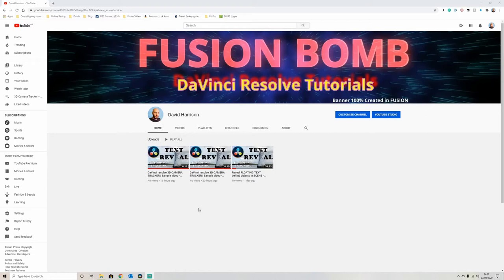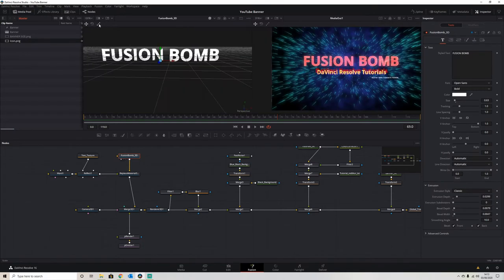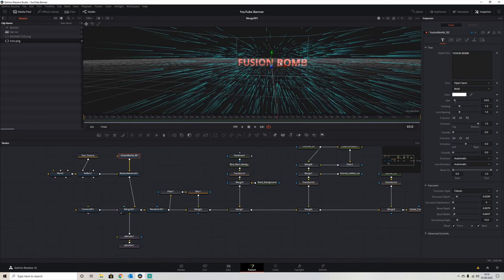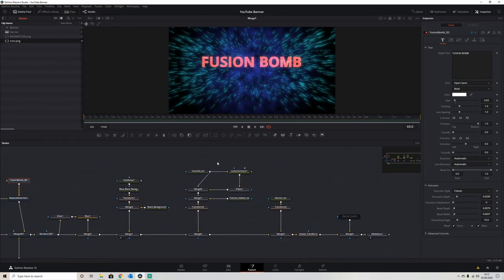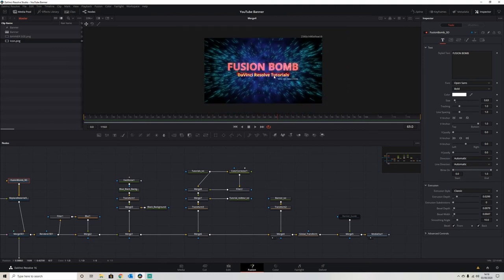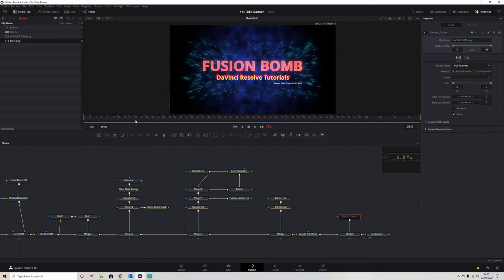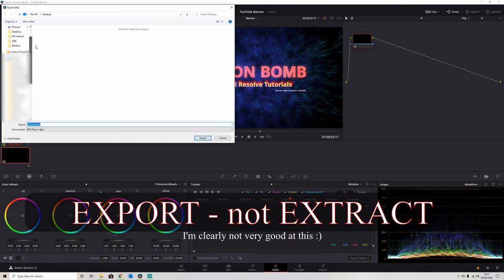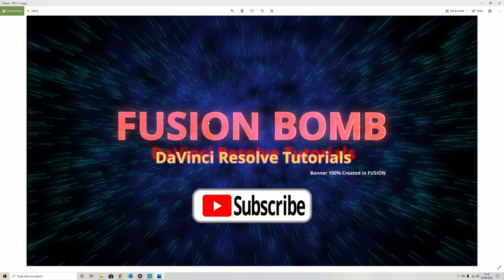How to create thumbnails or banners with DaVinci Resolve | Fusion graphics as stills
A quick demonstration of how Davinci Resolve can be used to create eye-catching images. That can be used as either thumbnails or banners.